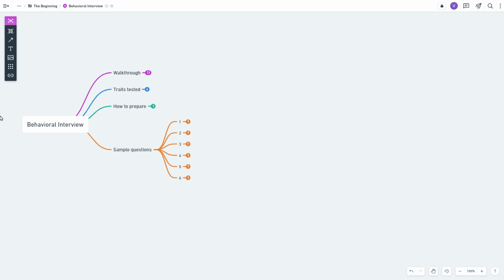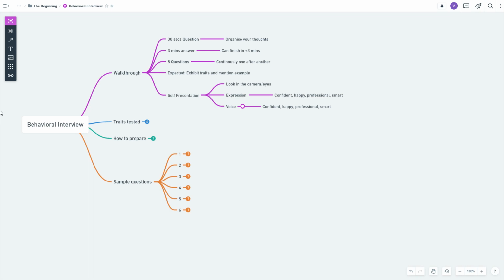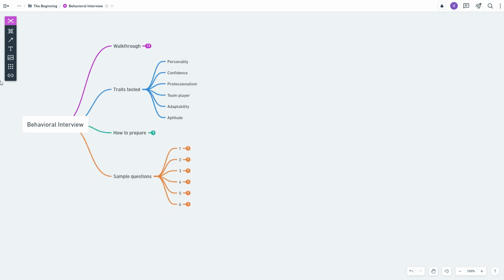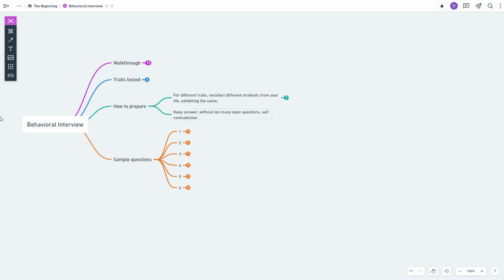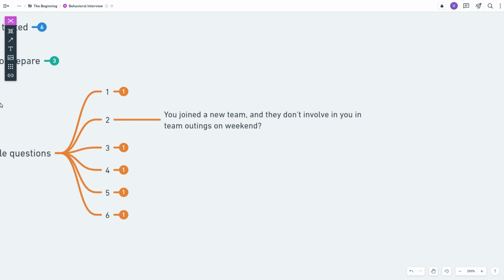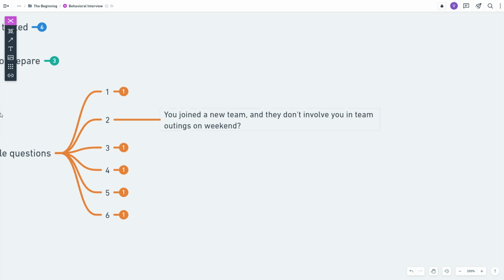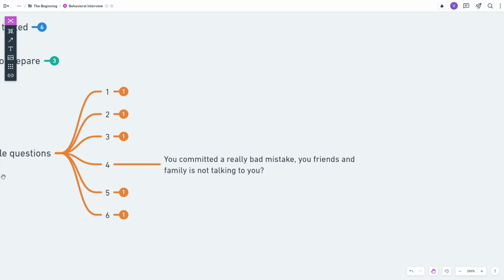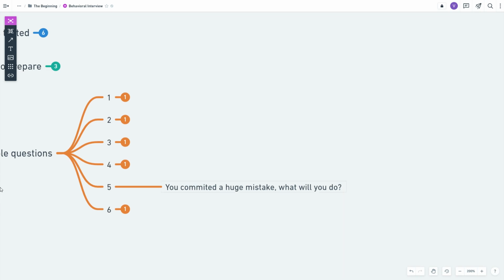Behavioral Interview, Video Interview | ZS Associates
Day 1
Phase 1: Aptitude
Aptitude
Mini CaseStudy

Phase 2: Video Interview
Behavioral Interview
Guesstimates

Day 2
Phase 3:
Case Study
Technical Round
HR Round

Phase 1: 2. Mini case Study
Sources To Prepare

Phase 2: 1. Behavioral Interview
Sources To Prepare

Phase 2: 2. Guesstimate

Phase 3 : 1. case study
Sources To Prepare